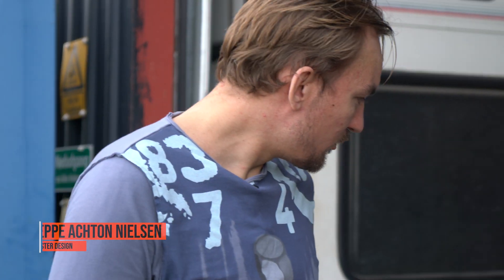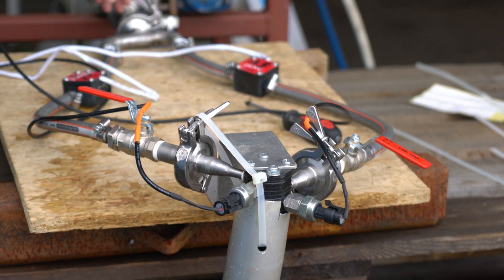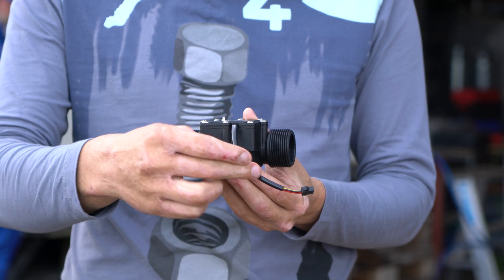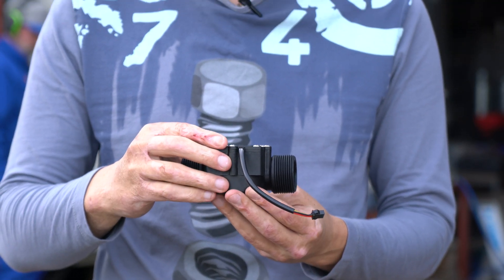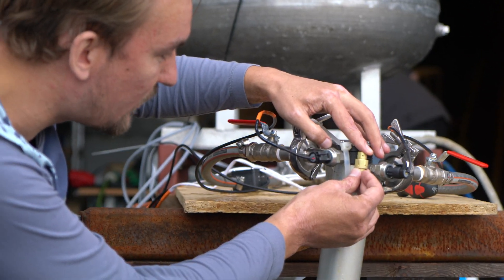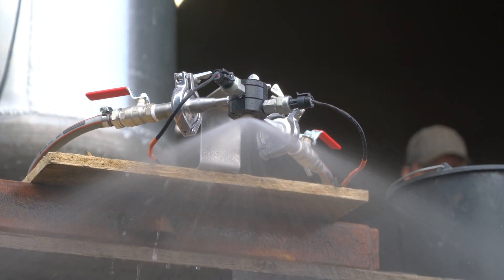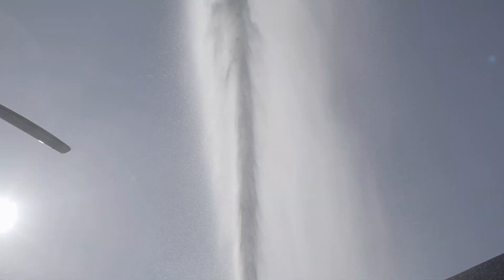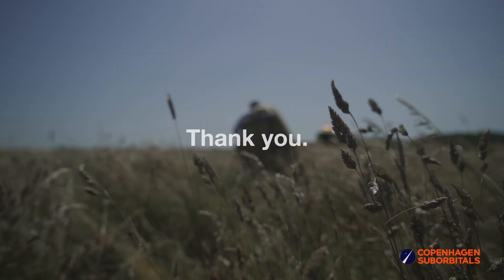Finding The Mass Flow of Rocket Fuel Injectors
After increasing the hole diameter of our swirl injectors, we need to confirm how that changes their mass flow. Jeppe guides you through how to do just that.

Copenhagen Suborbitals is the world's only manned, crowdfunded space program. In the future, a volunteer astronaut will fly to space on our home-built rocket.